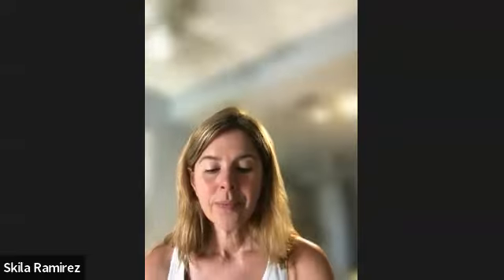6 1 23 Meditation & Mindfulness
Meditation & Mindfulness - Meditations ranging in 16-26 minutes including breathwork, creative visualization, and sensory integration to help calm the mind and create an overall sense of deep peace. Meditations vary from traditional Buddhist Tonglen to chakra meditations, reiki inspired and more!